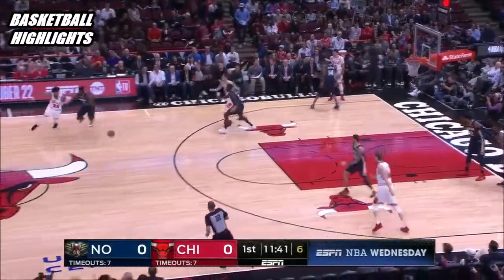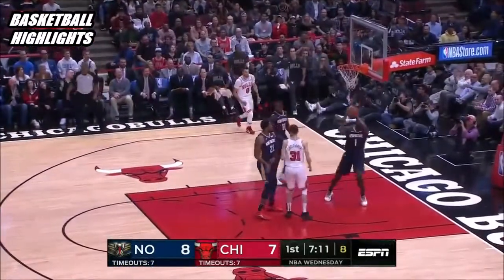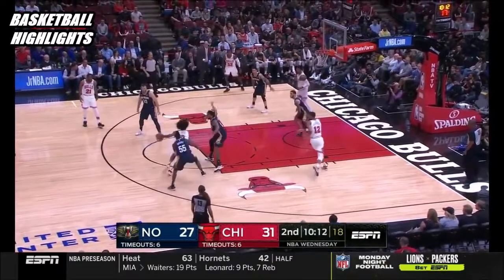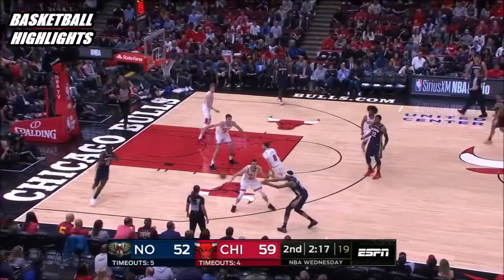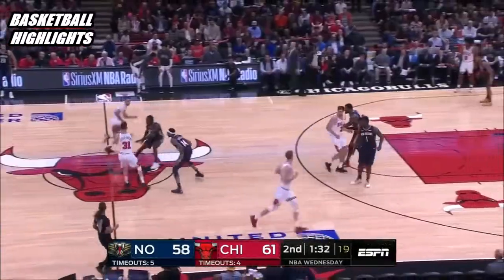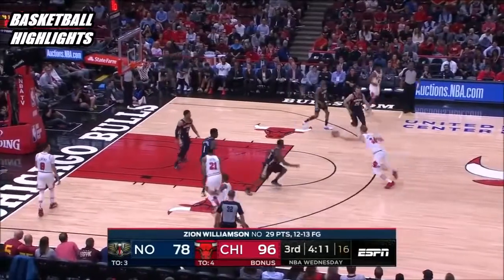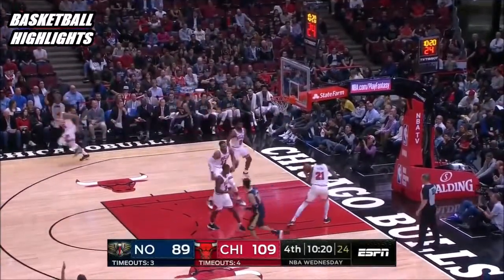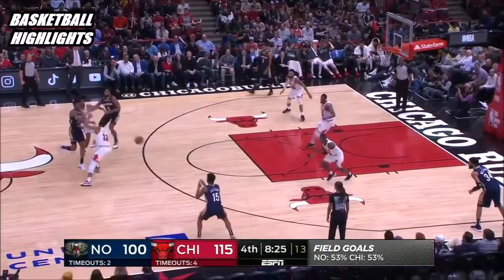New Orleans Pelicans vs Chicago Bulls Pre Season Highlights (9th October 2019)